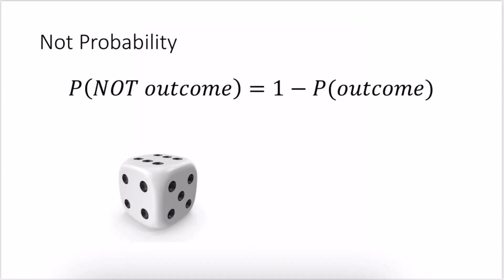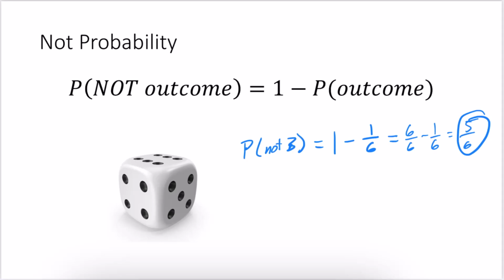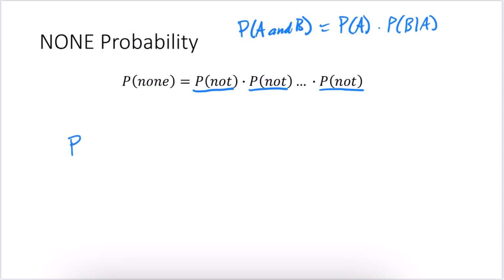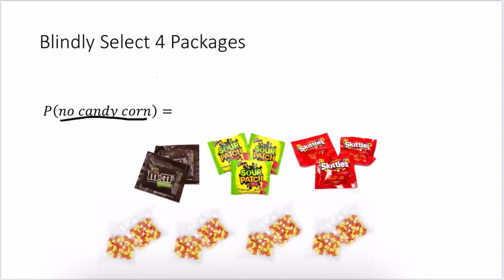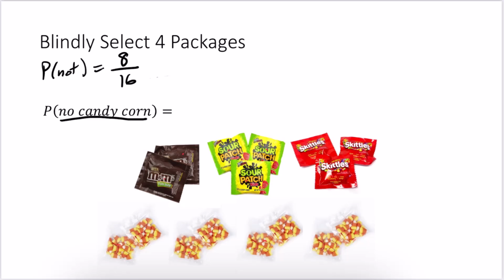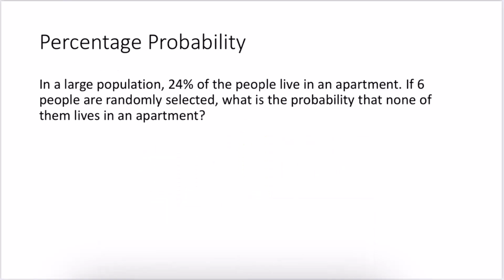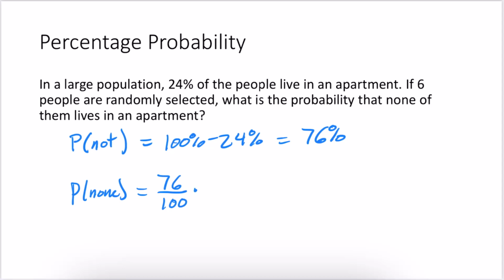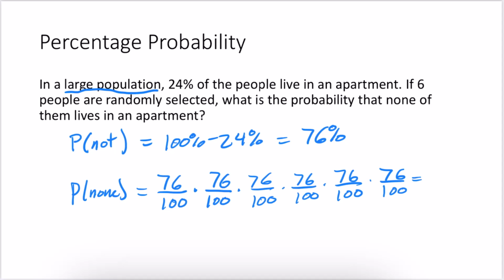Math 1030 Unit 4 - NONE Probability